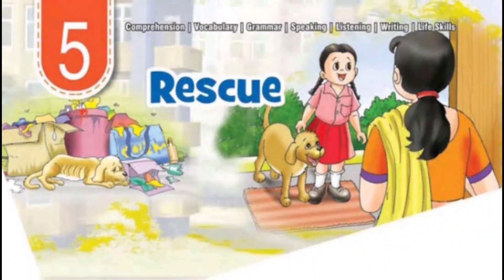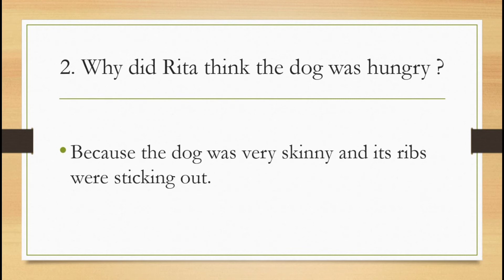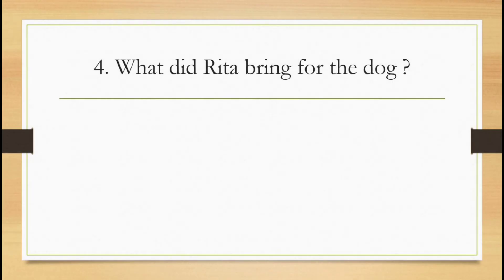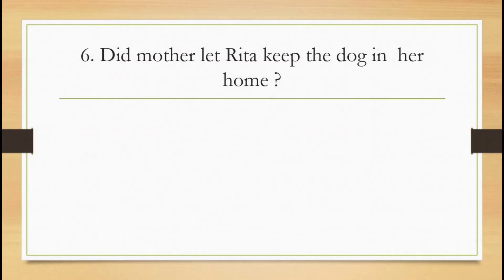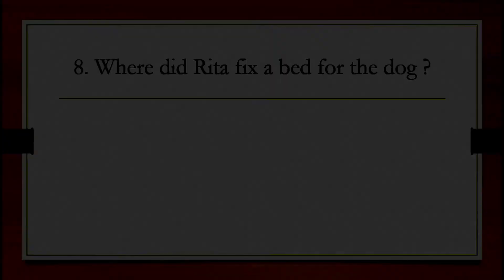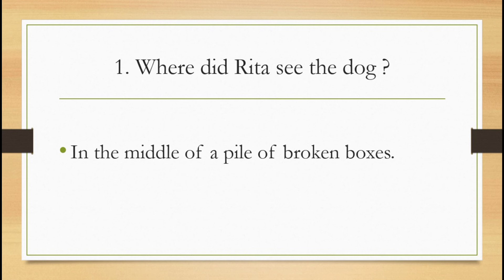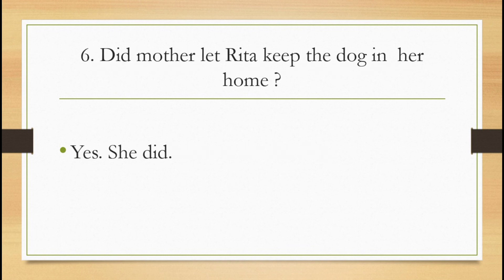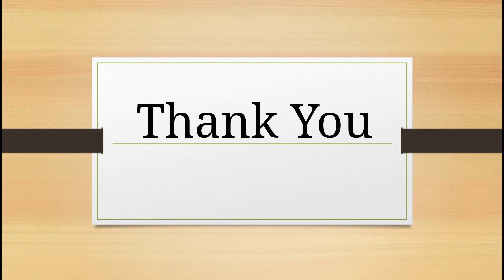Class 4 English Lesson 5 Rescue Part 03